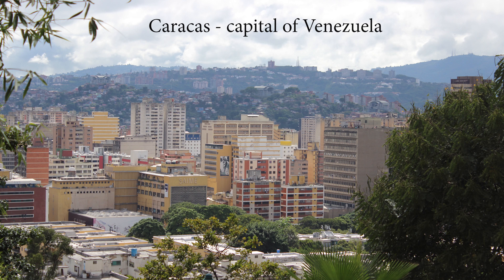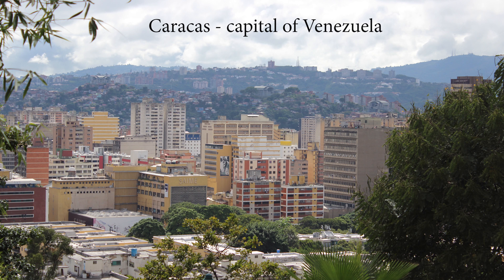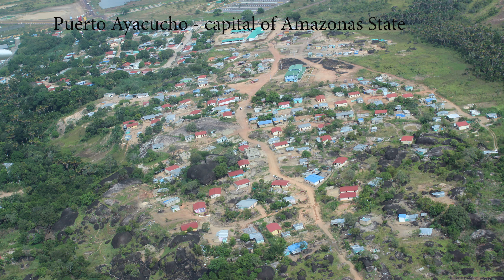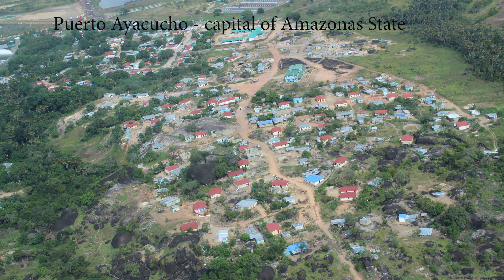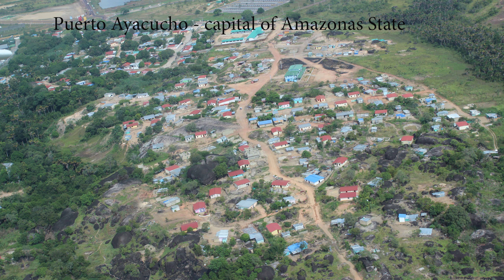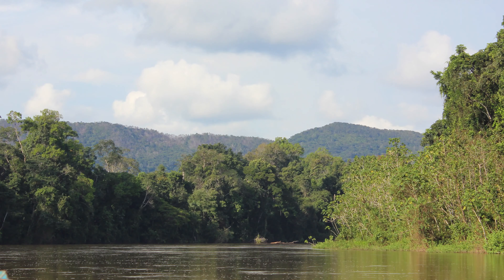Recap of my 2016 Expedition to the Amazon - Yanomami territory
In this video blog, I a provide a brief recap of my 2016 expedition to Yanomami territory in the Amazon. The journey was difficult, painful, and long. Ultimately, we did make to my mother and, for a few days, was able to spend some time together.

12:02 Archival footage of entering my shabono from 2013

16:32 A clip of mom hanging out with us by the riverside